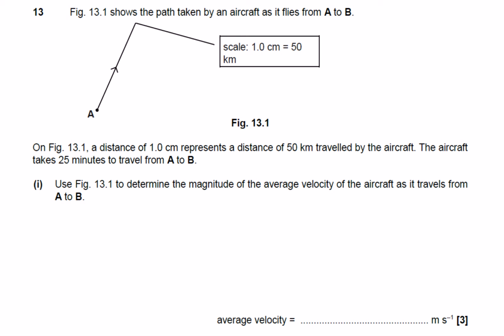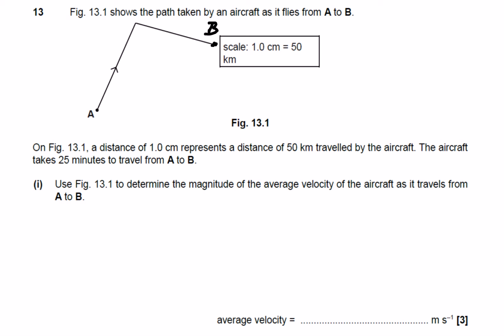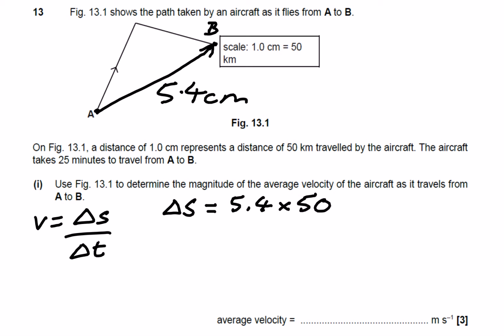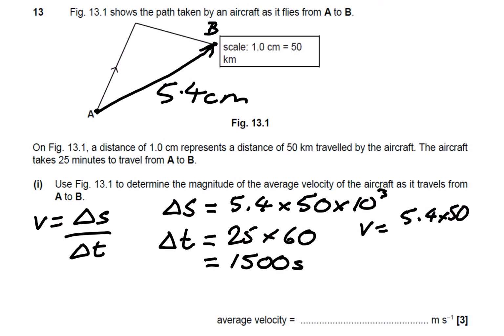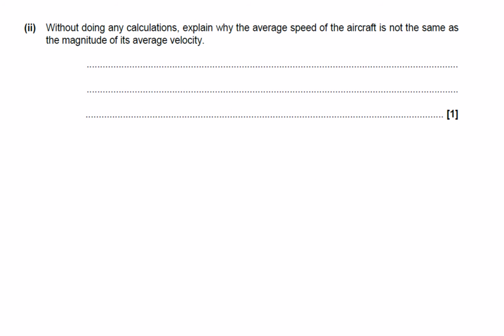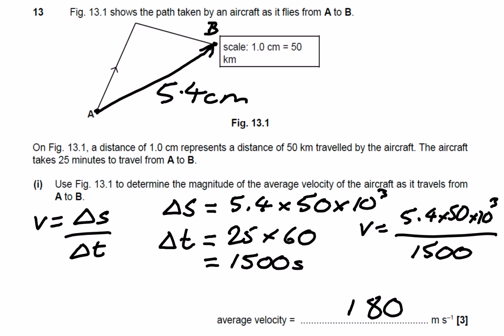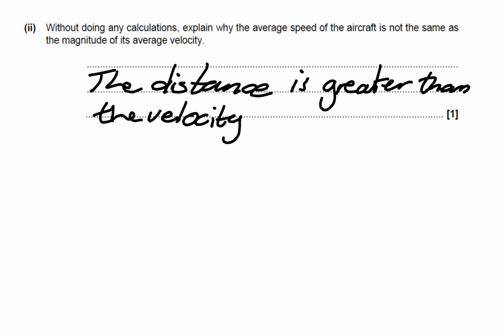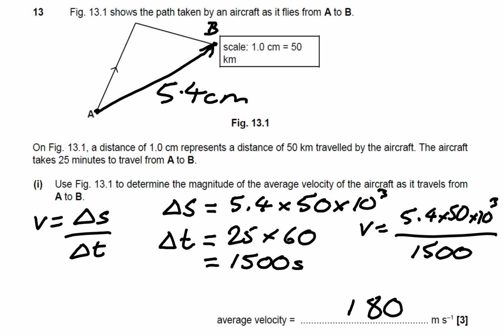Mock 2016 Q 13a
This recording was created using Lensoo Create App.